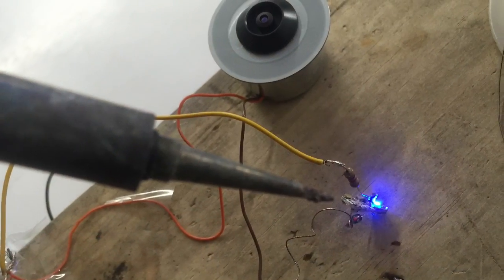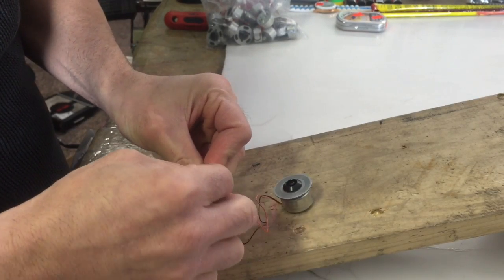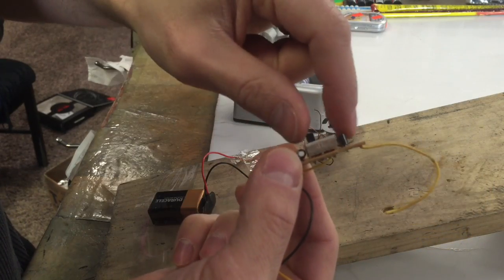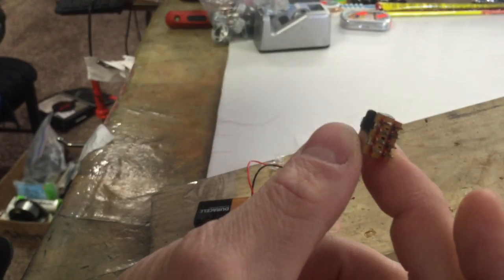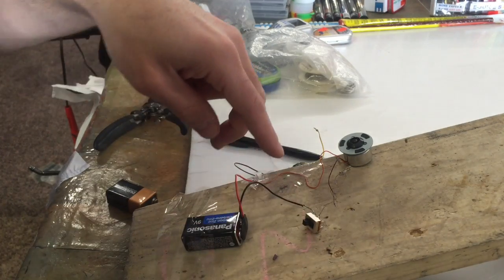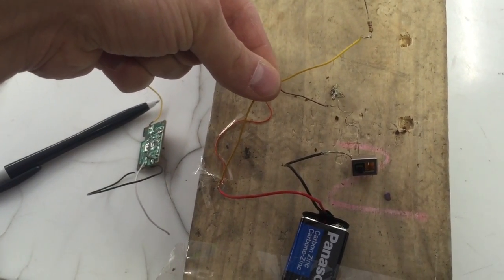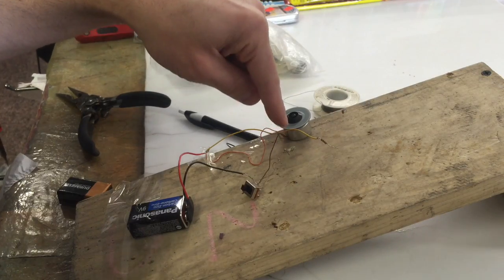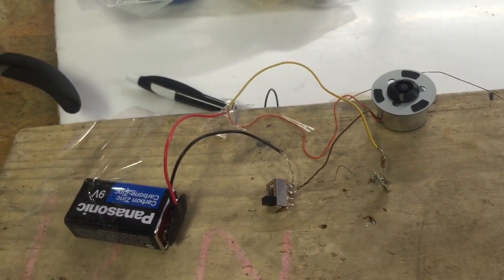How To Wire A led light motor and a on off switch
How To Wire Led Lights And Motor to a on off switch electronics tech welding step by step